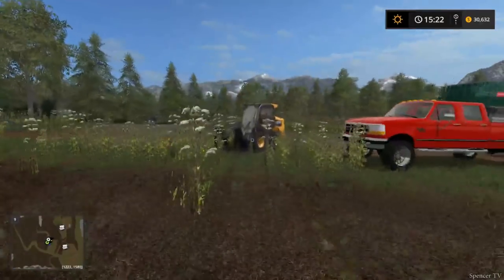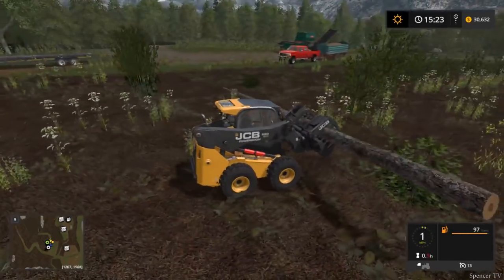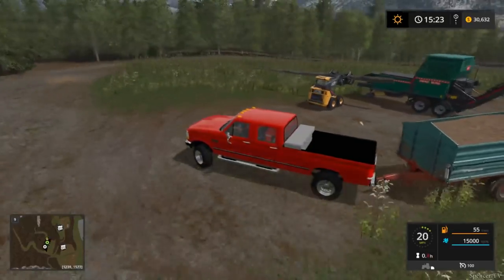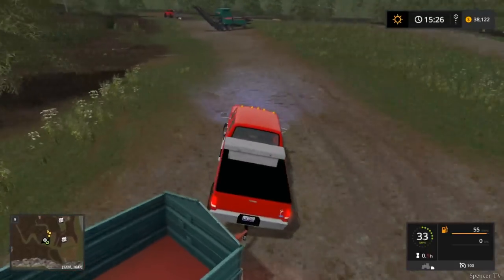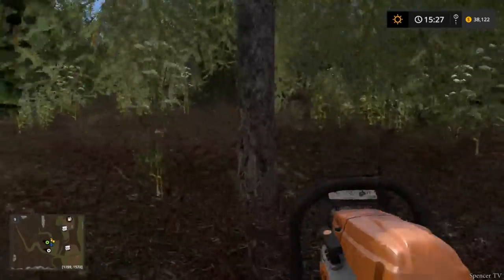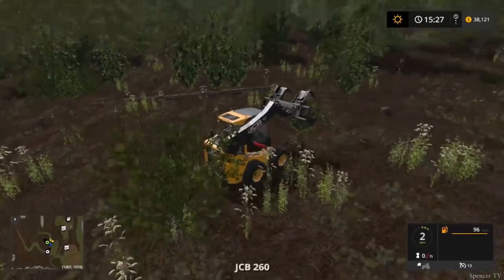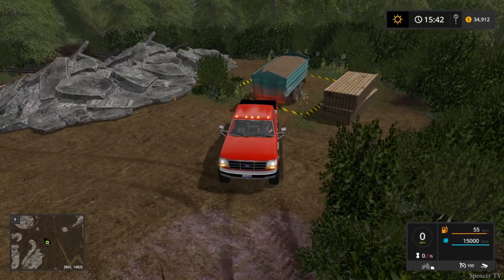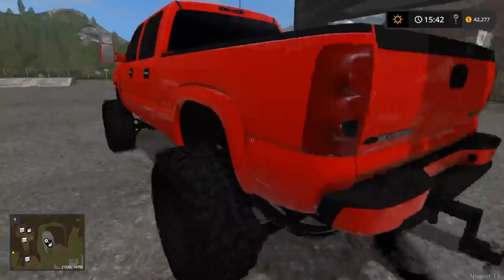LOGGING FT. SQUAD | NEW EQUIPMENT | BIG LOAD | FARMING SIMULATOR 2017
Hey, guys today we will be doing some logging with the squad on our legion of forest map with the bobcat 770 and the good ole JCB.